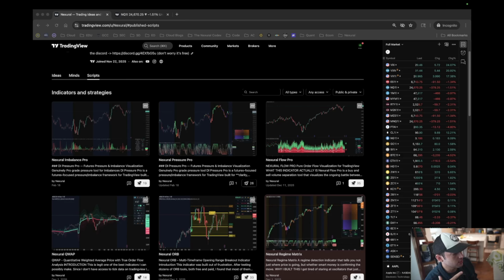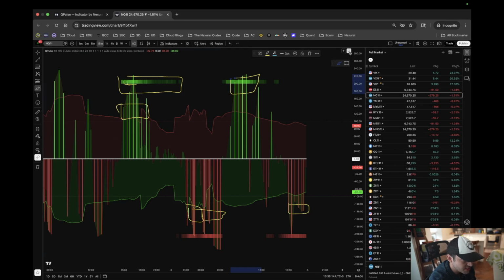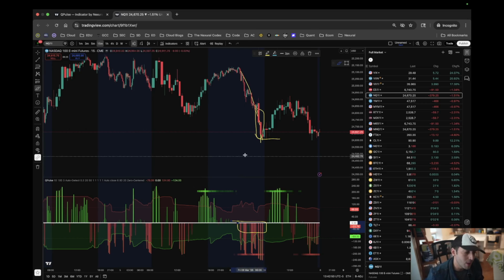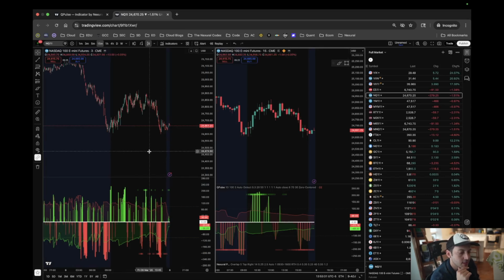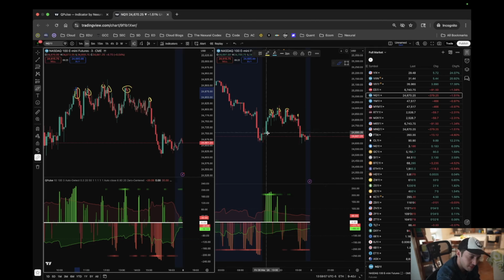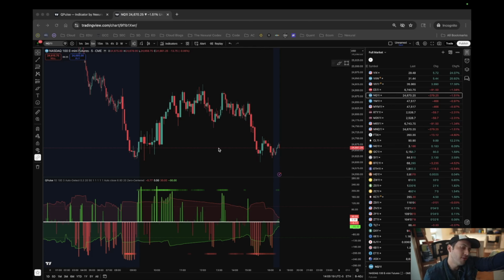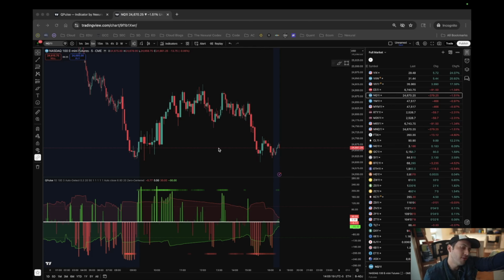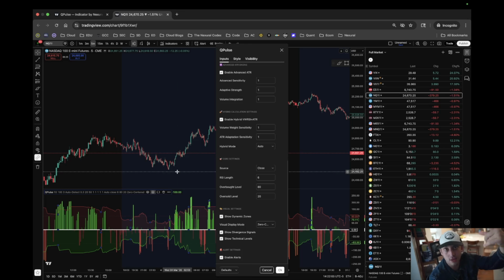Qpulse Nexural Trading Indicator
In this video, I do a full deep-dive breakdown of QPulse, a custom TradingView indicator designed to go far beyond a standard RSI.

QPulse is built to analyze momentum through multiple layers of market context, including volume participation, volatility adaptation, divergence detection, breakout behavior, and quant-style confirmation logic. Instead of looking at price momentum in isolation, this indicator is designed to help traders understand whether a move is actually supported by participation, volatility structure, and underlying pressure.

Over the course of this video, I walk through the indicator in detail, explain how each component works, and show how to interpret it in a practical trading workflow.

In this 50-minute breakdown, I cover:

What QPulse is and how it differs from a standard RSI

How the hybrid volume-weighted + ATR-adaptive momentum engine works

The role of volume normalization and why low-participation moves matter

How the indicator uses dynamic overbought and oversold zones

How to read the zero line, histogram momentum, and heatmap visualization

How divergence detection works inside the script

The purpose of volume delta analysis, relative volume spikes, and volatility signatures

How the quant-grade features work, including:

Intermarket volatility divergence

CVD proxy logic

Volatility of volatility (VoV)

Which alerts matter most and how to interpret them

How I would actually use QPulse as a confirmation and filtering tool

Important limitations and why no indicator should be used in isolation

QPulse is especially useful for traders who want a more advanced way to analyze:

momentum quality

breakout confirmation

trend continuation

reversal warnings

low-volume or unstable market conditions

This video is meant to be both a feature walkthrough and a practical interpretation guide, so whether you’re studying the code, learning how to use the indicator, or trying to understand its logic at a deeper level, this should give you a complete overview.